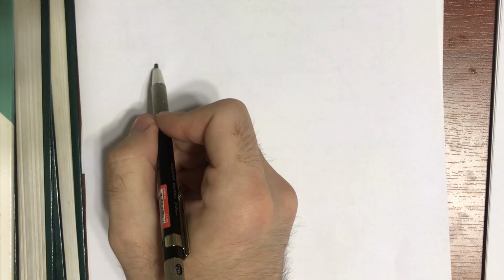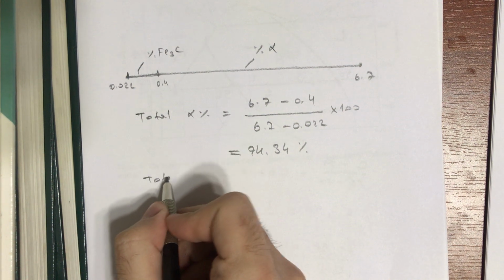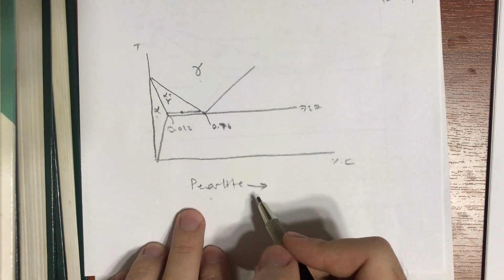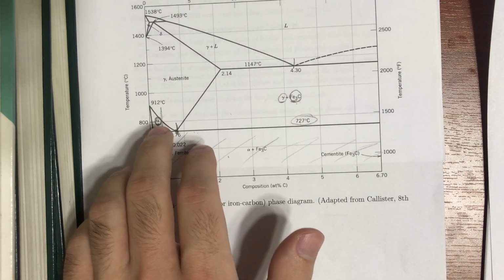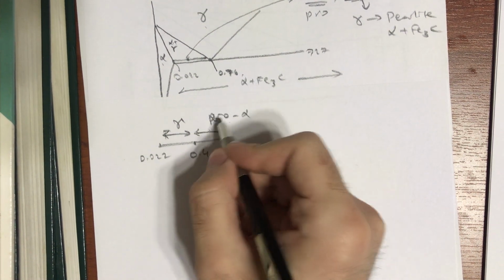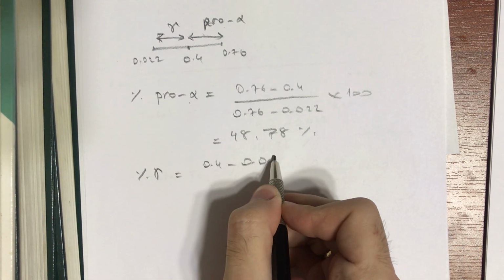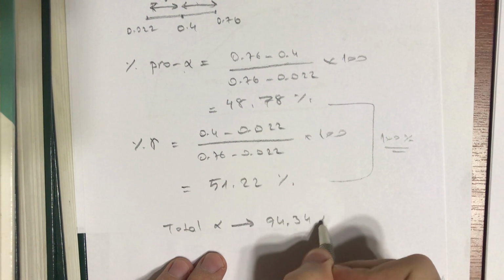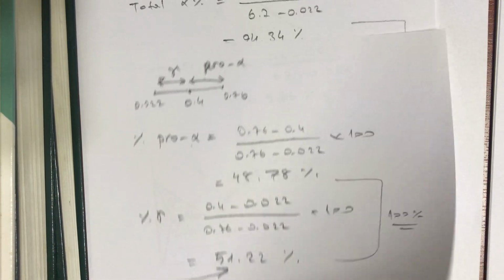METE230 Recitation4 Q6